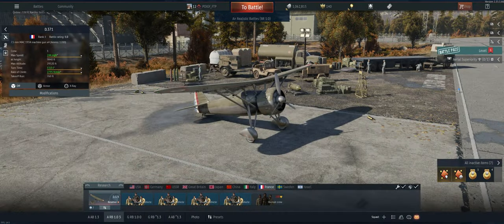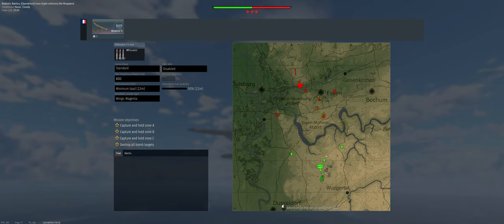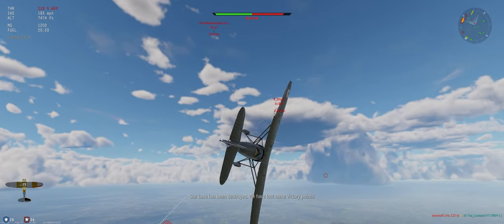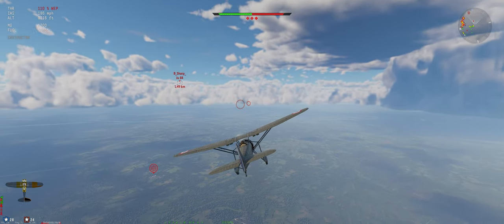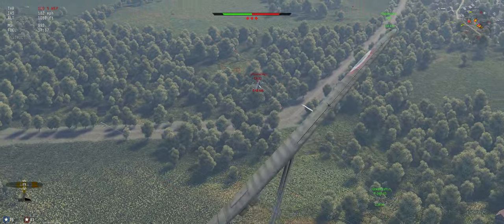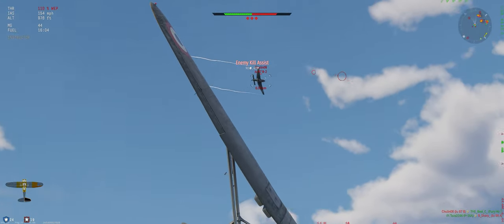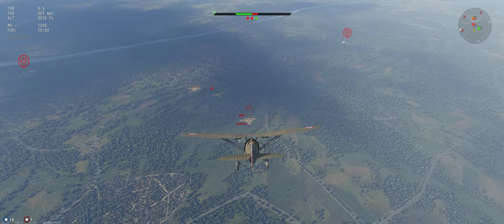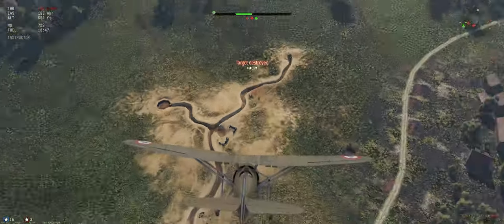D.371 - Air Realistic - War Thunder - Free to Play - Game 3